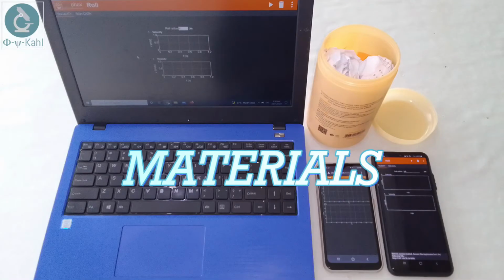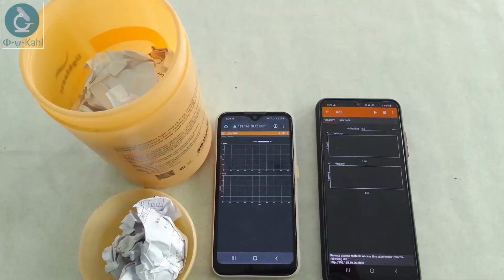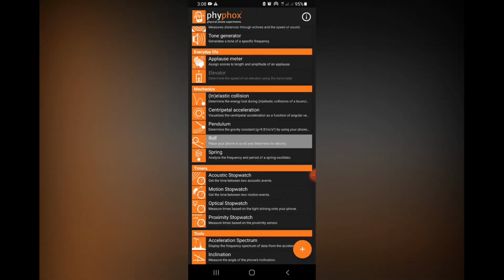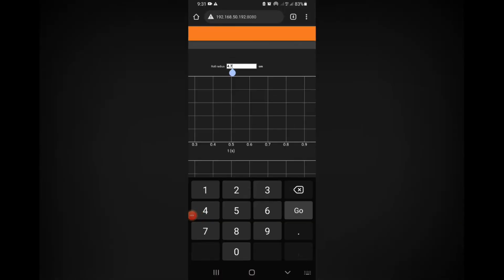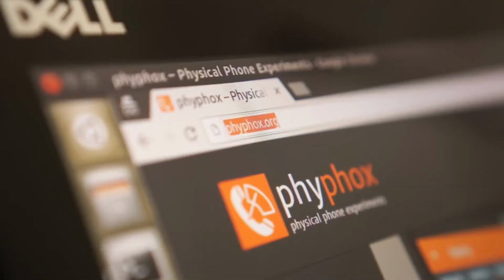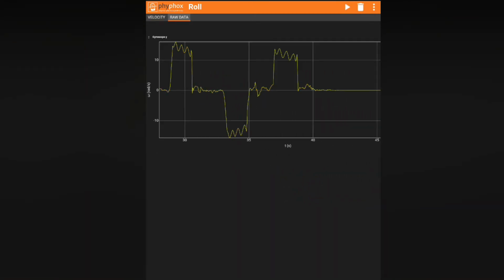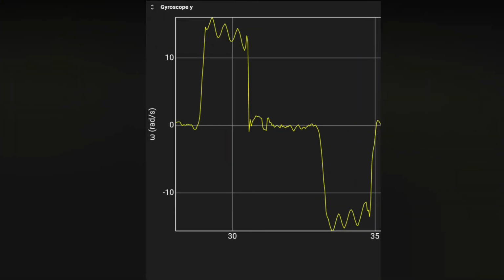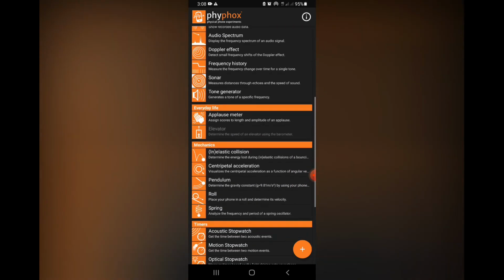Rotational Kinematics/Rolling Motion using Phyphox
PhyPhox Roll: Rotational Kinematics/Rolling Motion

Objective: To demonstrate rotational motion using smart phone built-in gyroscope.

Experiment Description
This experiment utilizes the built-in gyroscope on the smartphone and measures the angular velocity measured along the longest side of the phone as well as the radius of the roll to calculate the speed at which the roll travels.

Requirements and Materials
We need the following for this experiment: a Smartphone with PhyPhox app installed, a device for remote access such as laptop or smart phone with updated web browser to visualized data, a paper roll or any cylindrical tube or container that will fit the smartphone inside and some scratch papers. Pictures/Video of materials

Methodology
1. Open PhyPhox app and select Roll on the experiment options
2. Measure the radius of the tube by measuring first the diameter of the cylinder and divide it by 2. Input the value in PhyPhox. Make sure you are using the correct unit during measurement.
3. Tap the options on the upper right side of and select “Allow Remote Access”. Copy the URL for the remote access device.
4. Open a web browser in the remote access device and type the URL generated by phyphox.
5. Place the smartphone in the container and add scratch paper both sides so that phone will not slip during the roll.
6. Click the play button on the remote access device and roll the cylinder to measure speed.

Data Analysis
When rolled horizontally back and forth the the average speed is 0.68 m/s.
When rolled from the incline the average speed is 0.85 m/s.
Note that the raw data measures the angular speed with the units rad/s.

Conclusion and Generalization
Using PhyPhox application you can maximize the built-in sensors on your smartphones and perform experiments with the tip of your fingers.